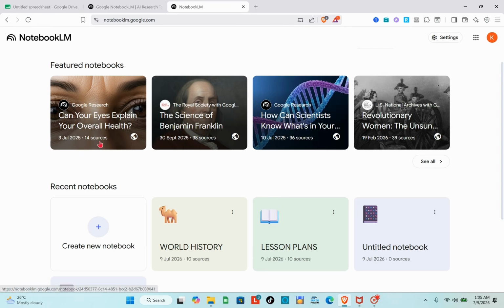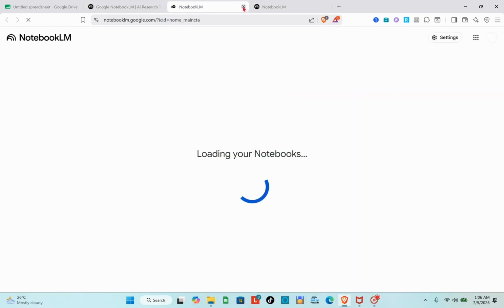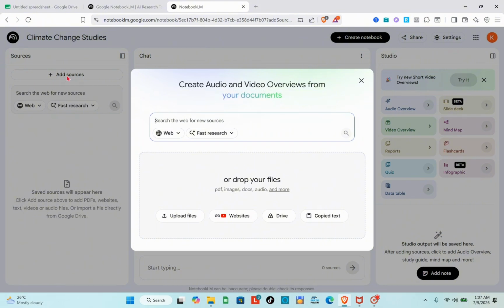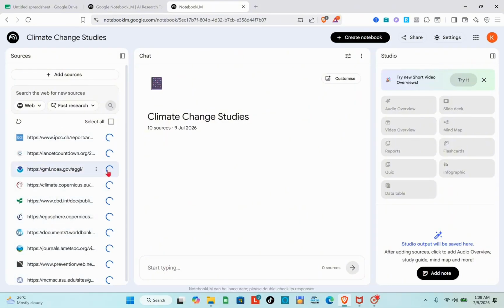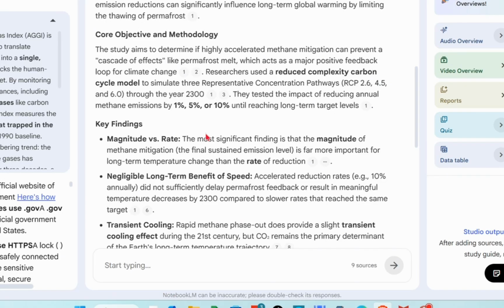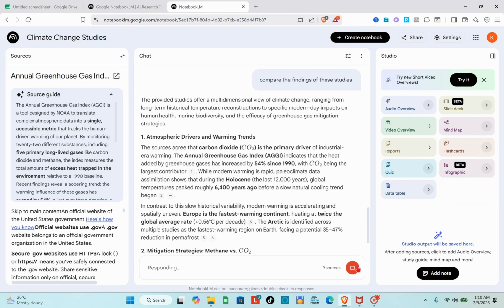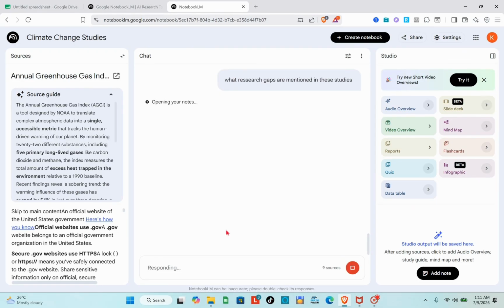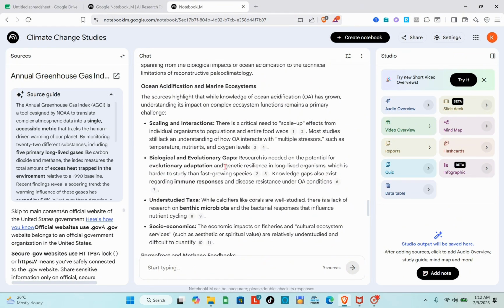NotebookLM for Literature Review || How to Use NotebookLM for Research Work (Full Guide)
Learn how to use NotebookLM for research work in this comprehensive guide! If you are struggling with a mountain of academic papers, NotebookLM is the ultimate AI tool to streamline your literature review process. In this video, we dive deep into how you can leverage Google's powerful AI to organize your sources, generate summaries, and extract key insights from complex documents in seconds.

Whether you are a student working on a thesis or a professional researcher looking to optimize your workflow, this full guide covers everything you need to know. We will show you how to upload your PDFs, ask specific questions about your references, and use the AI's grounded responses to build a solid foundation for your literature review. Say goodbye to manual note-taking and hello to a smarter way of managing your references. NotebookLM is a game-changer for academic productivity, and we are here to show you exactly how to master it.